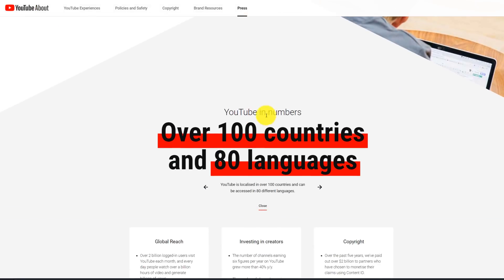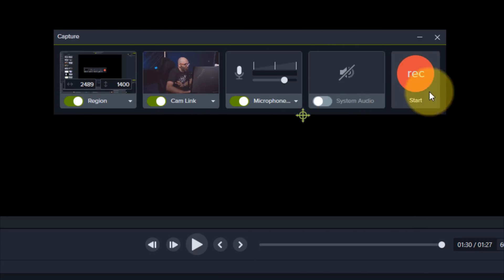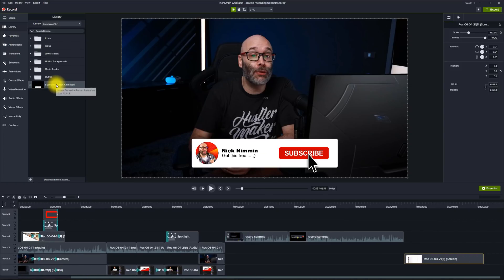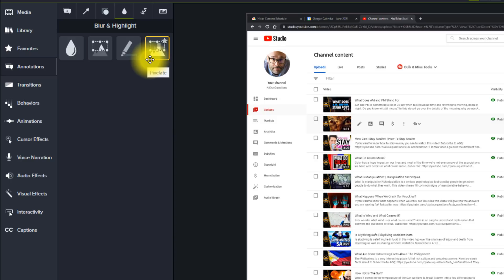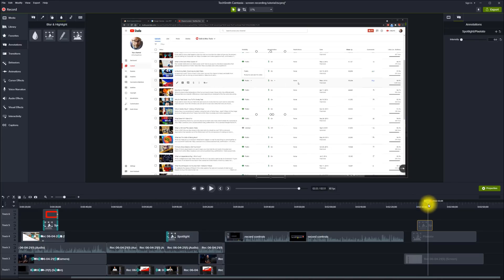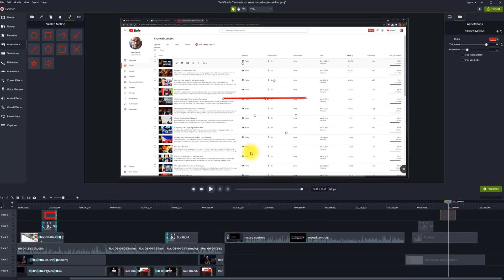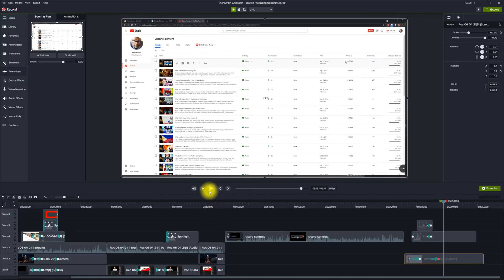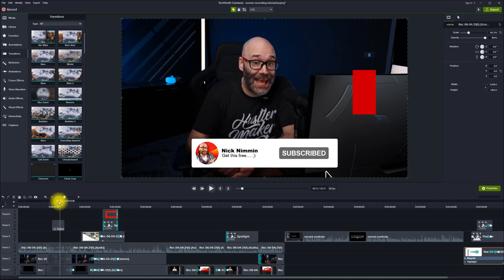How To Record PC Screen For YouTube Videos - Camtasia Tutorial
Learn how to record your PC or Mac screen for YouTube videos in a more dynamic and engaging way. This tutorial shares the process and techniques I use to make awesome screen recordings in Camtasia. I walk you step-by-step through the process I use to make the most of this screen recording software.